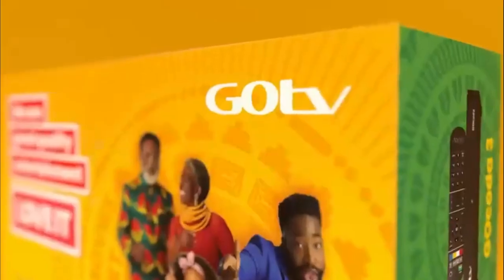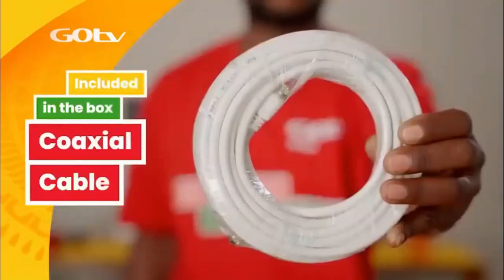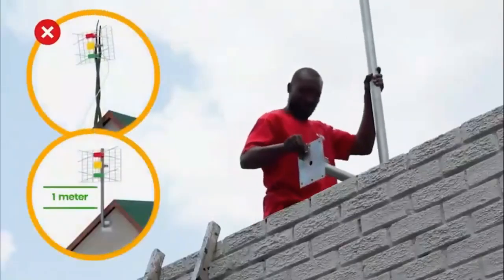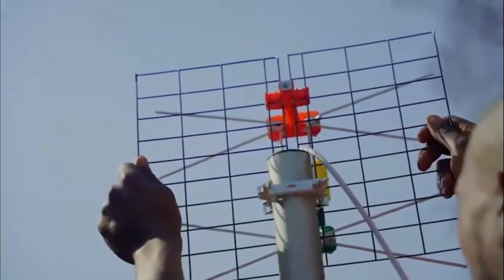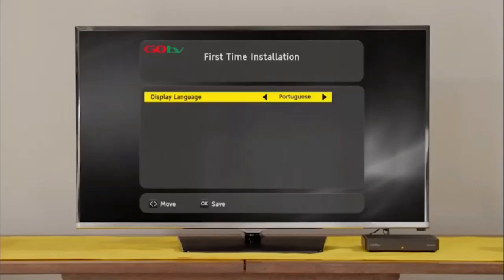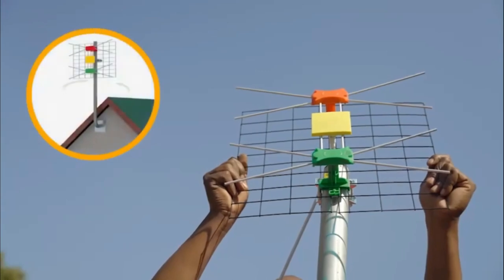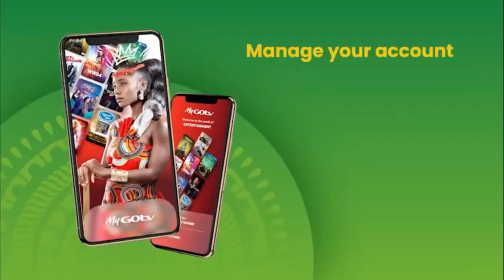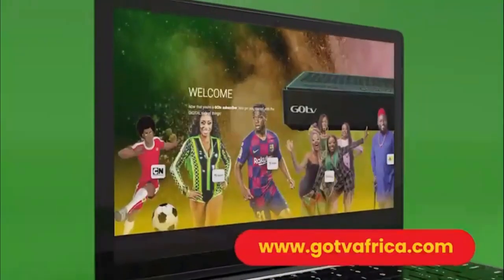GOtv Fundi and Installers Kenya 0720548999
GOtv Installations
GOtv upgrades
GOtv Migrations
DStv Installation
TV Mounting
GOtv Sales & Installation
Multi-View Setup